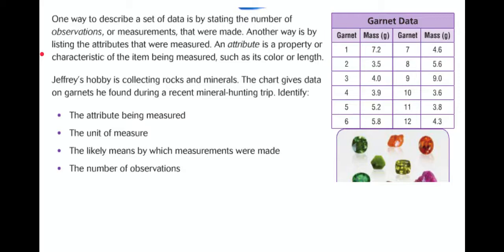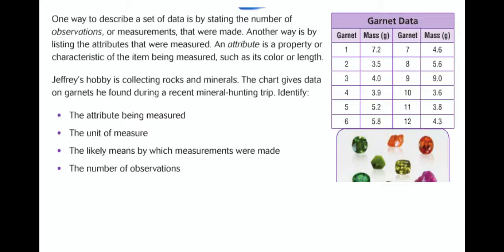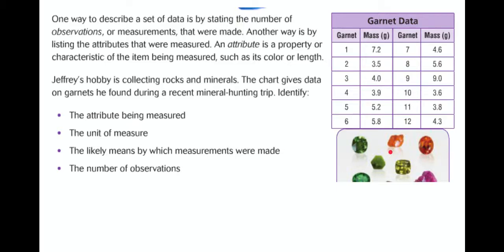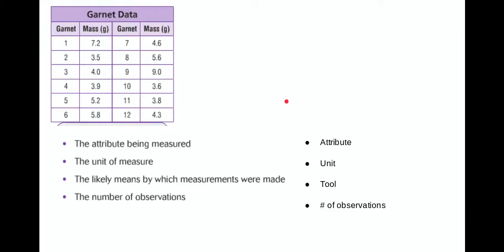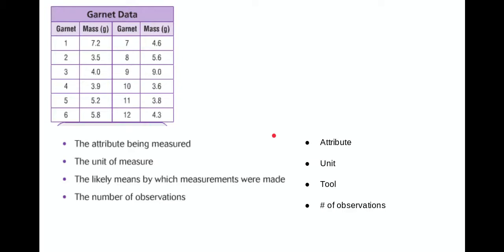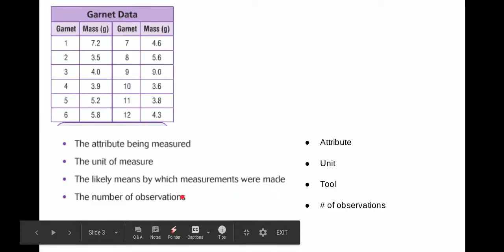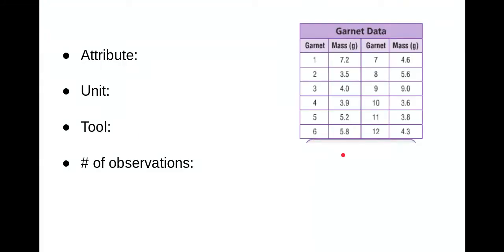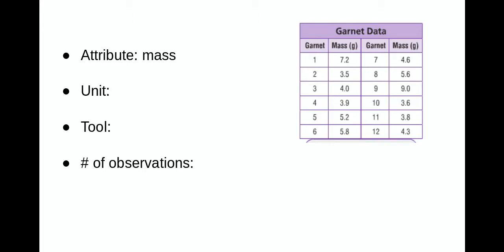12.2 - Unlock the Problem